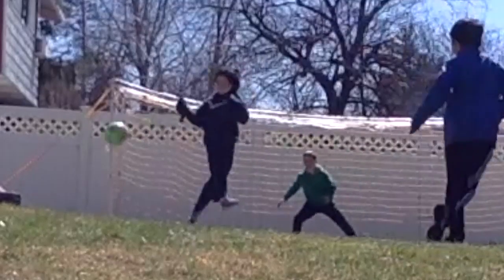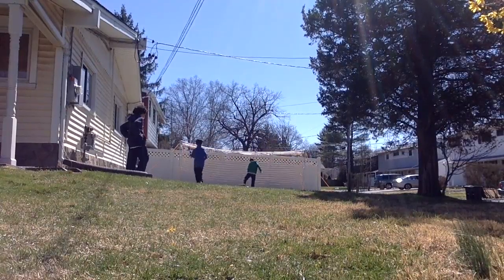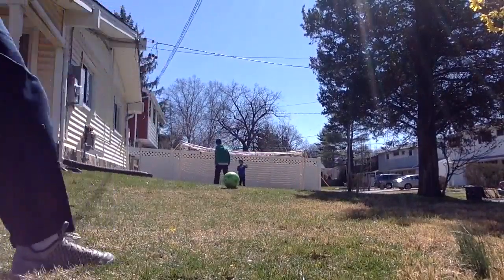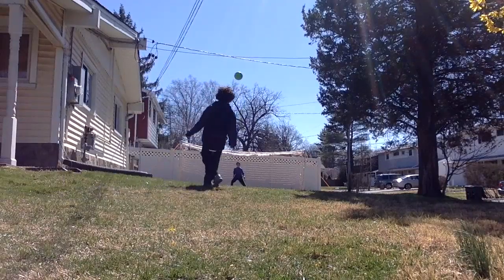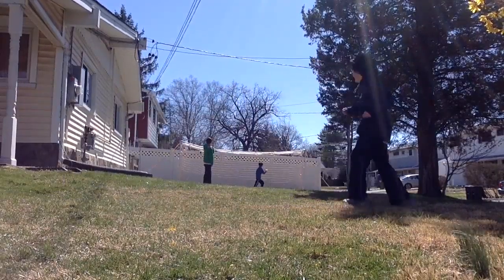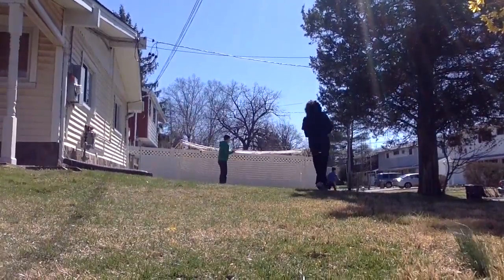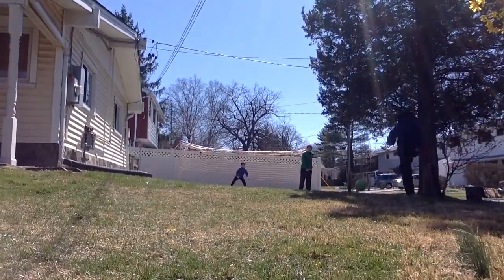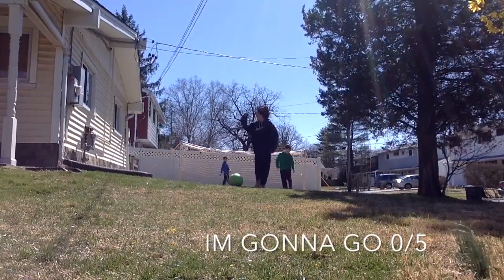The Freekick Challenge!